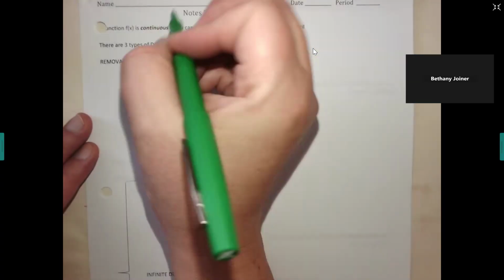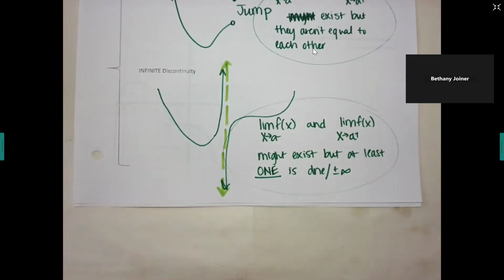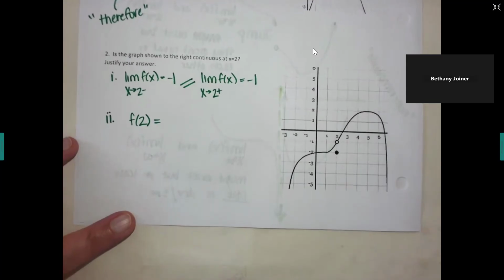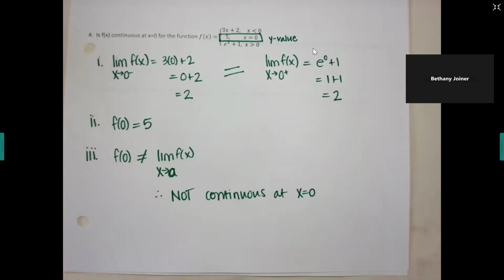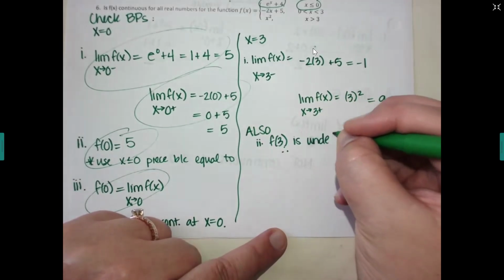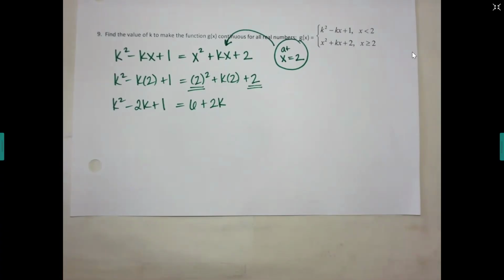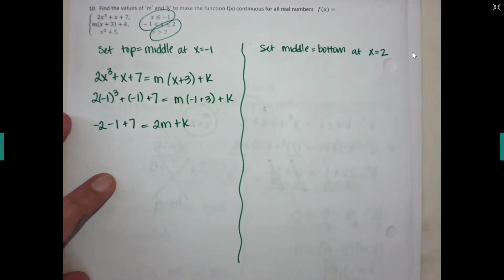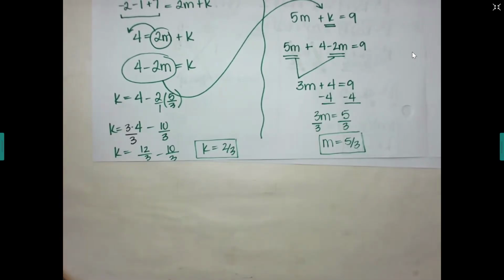AP Calc Notes 3: Continuity